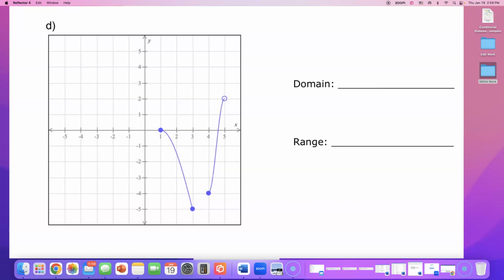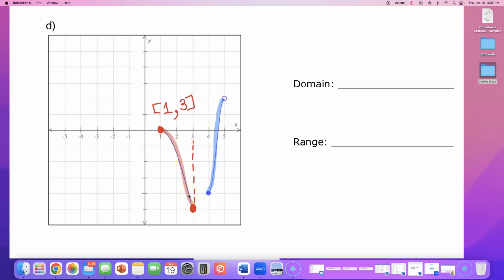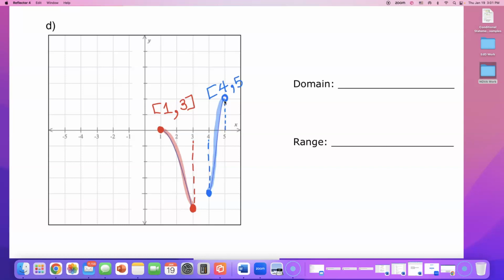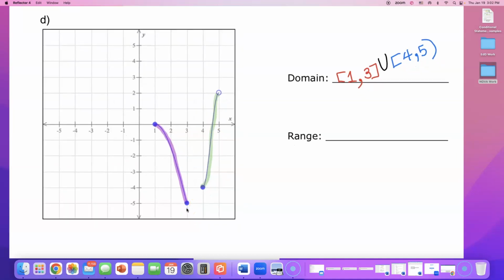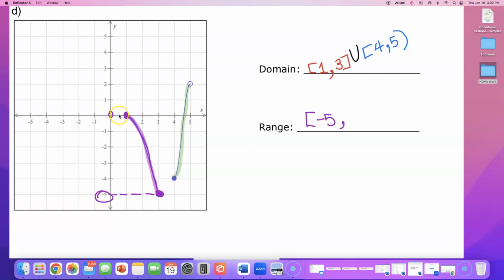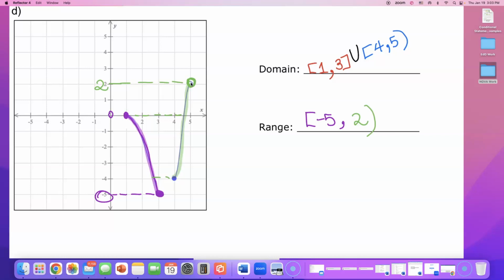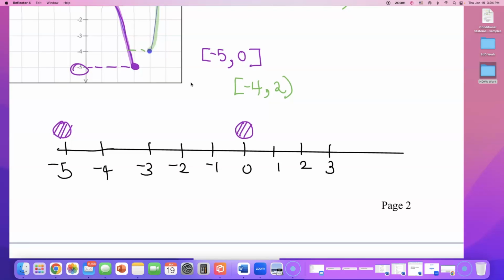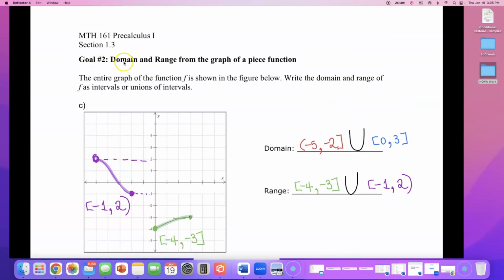MTH 161 Section 1.3 Goal #2: Domain and Range of a graph of a piece function (d)